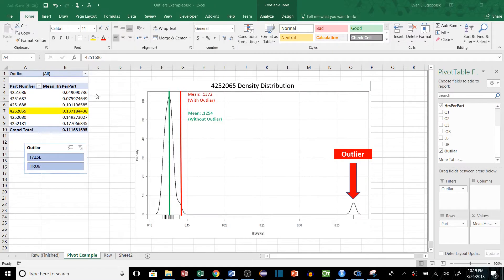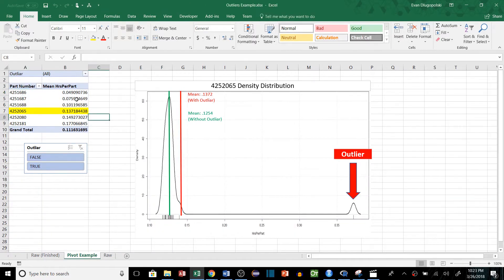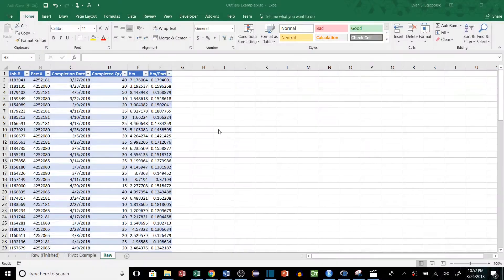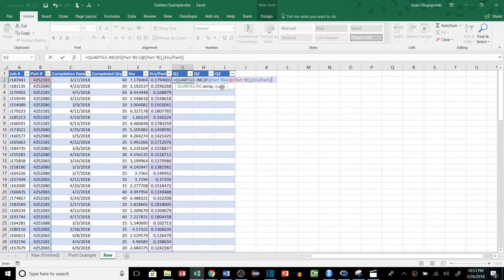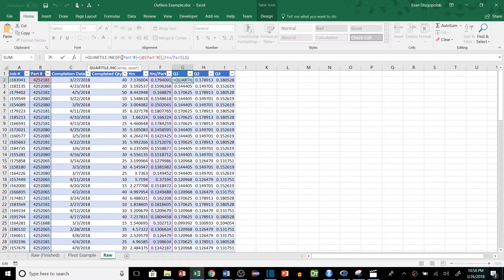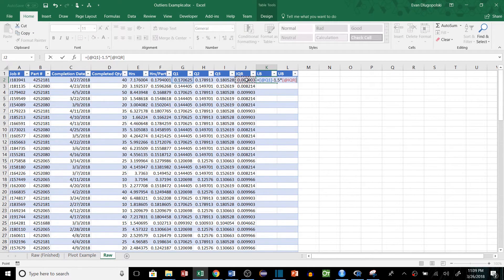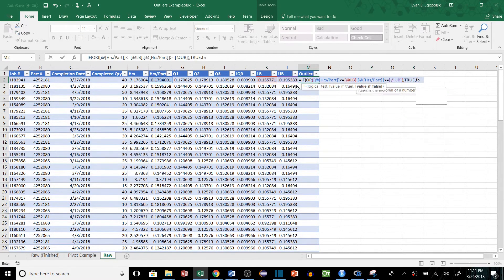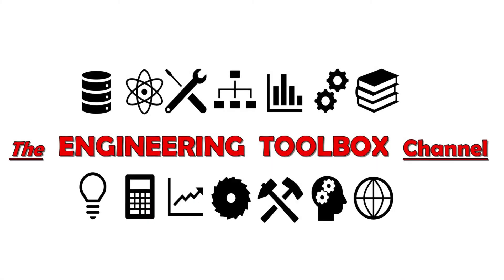Excel Removing Outliers from Pivot Table Data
Removing Outliers from pivot table data can be a bit tricky, but I've made a step by step video of how to identify and filter outliers from a pivot tables source data.

I'll go through and example looking at production data where I would like to summarize by average values, but because of outliers, the data is skewed.  To eliminate this problem, I show you how to find each quartile (Q1, Q2 - Median, and Q3), calculate the IQR, and then determine outliers.

Welcome to The Engineer Toolbox Channel, where I give you the tools you need to solve real world engineering problems!